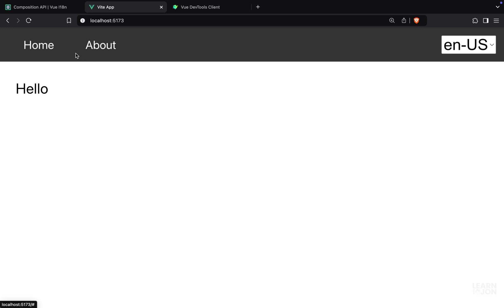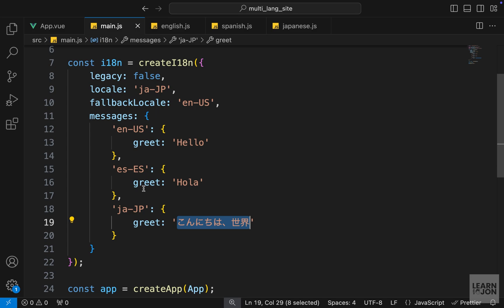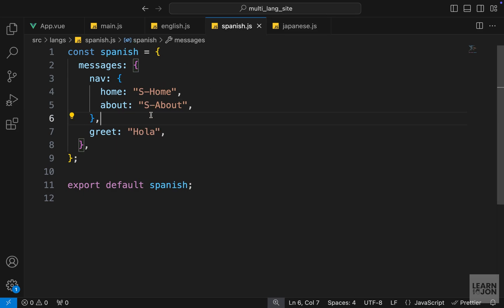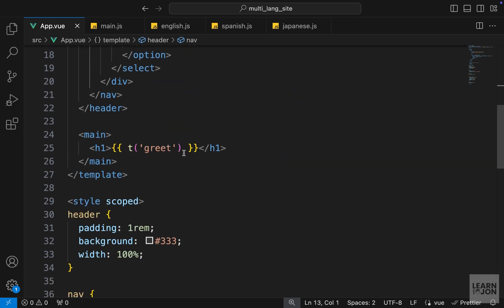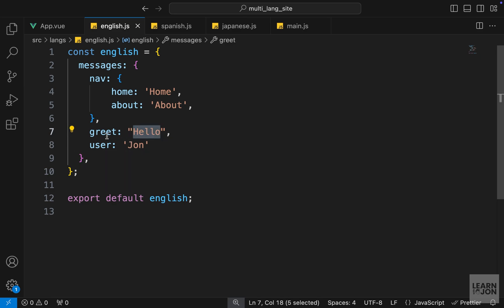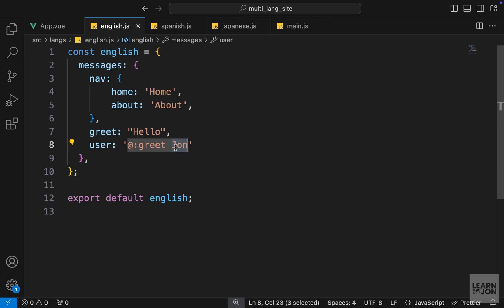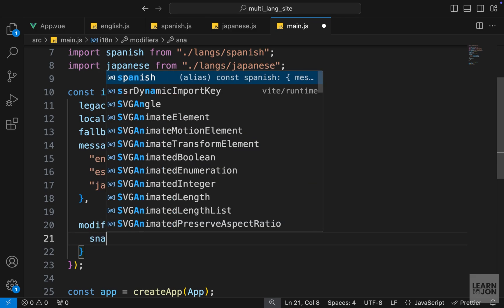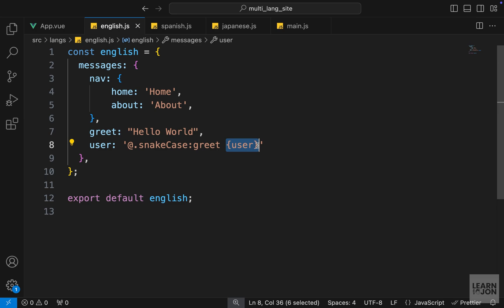Build Multi-Language Apps with Vue i18n: A Step-by-Step Guide | #3 Interpolation & Linked Messages